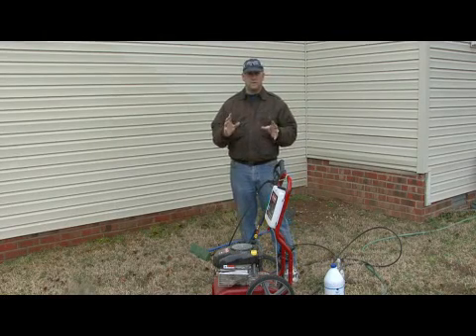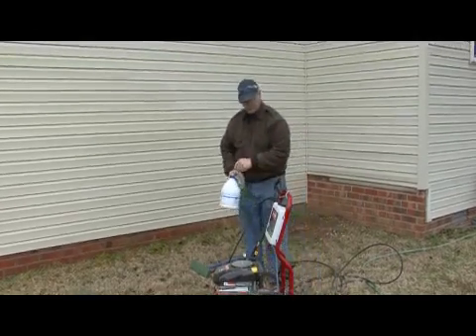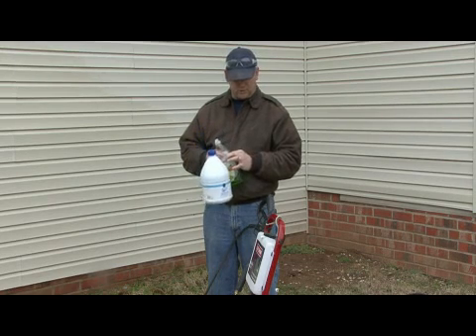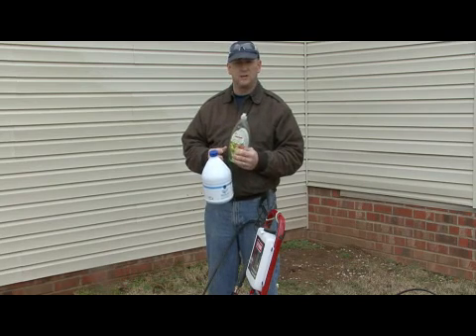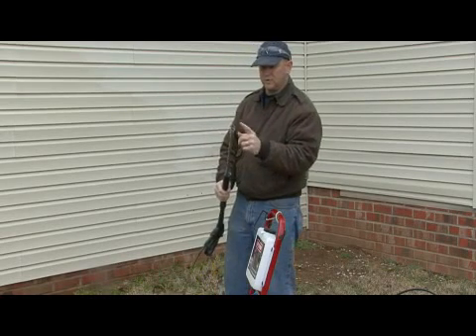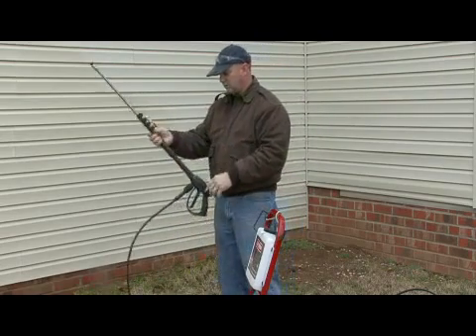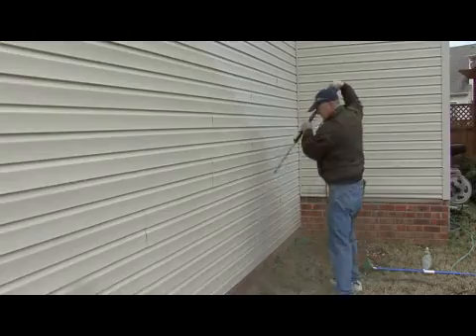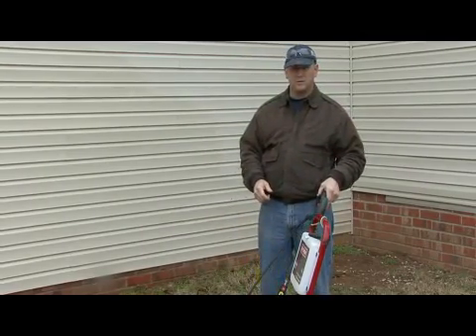Power Washing Vinyl Siding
Power Washing Vinyl Siding. Part of the series: Home Improvements & Repairs. Power washing vinyl siding requires mixing a dish soap or bleach solution in the reservoir, attaching the low power sudsing tip and working from the bottom up before rinsing from the top down. Do a power wash on vinyl siding at least once a year with advice from a remodeling contractor in this free video on home improvements and cleaning.